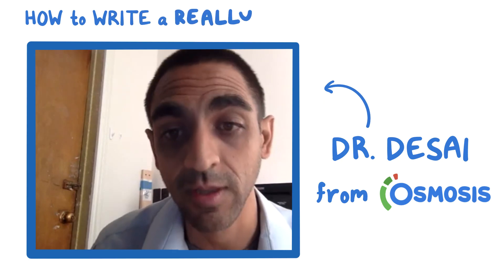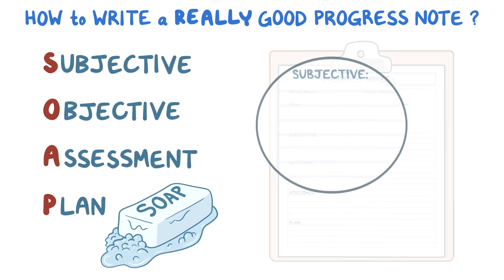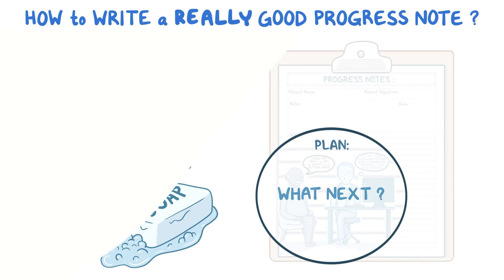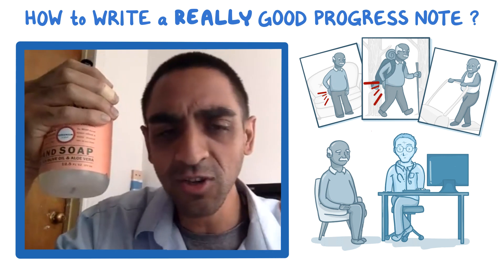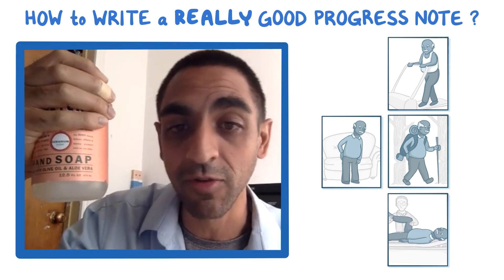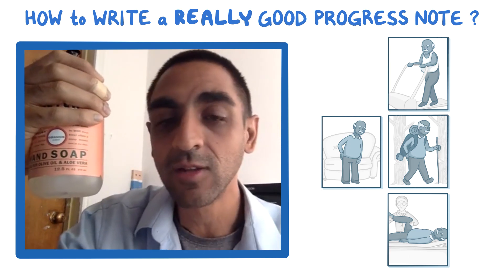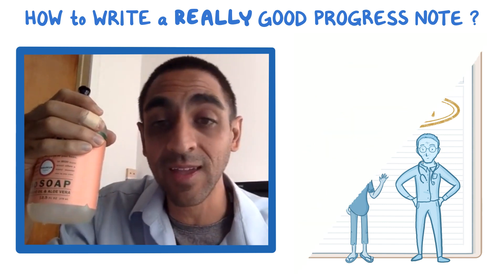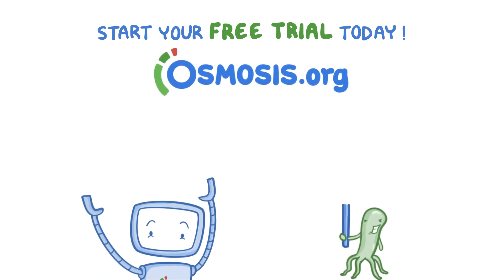Clinician's Corner: Writing a good progress note